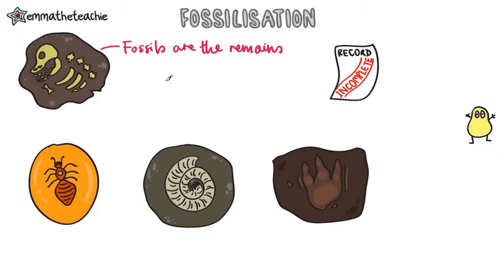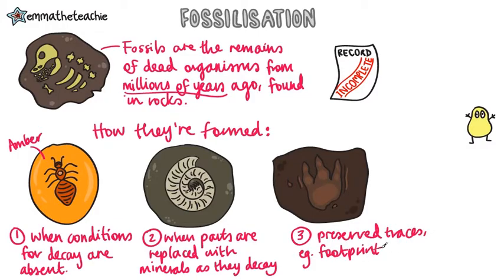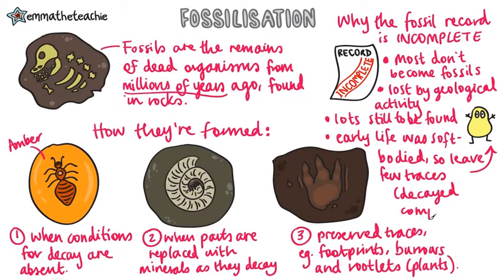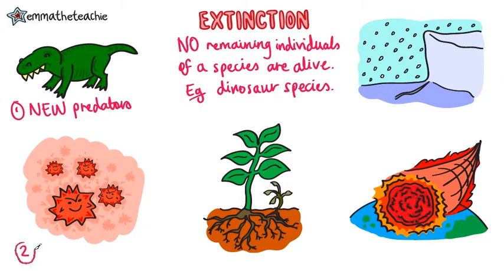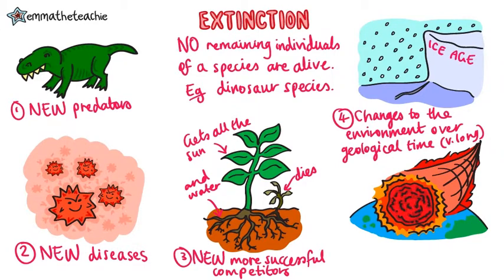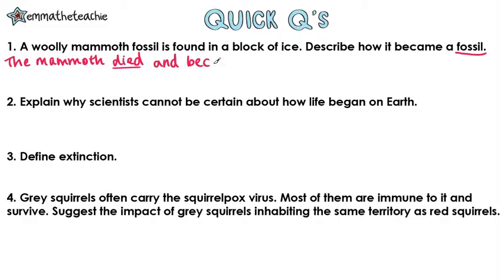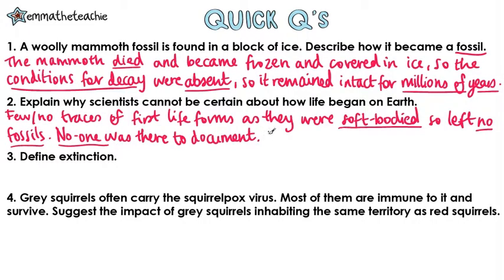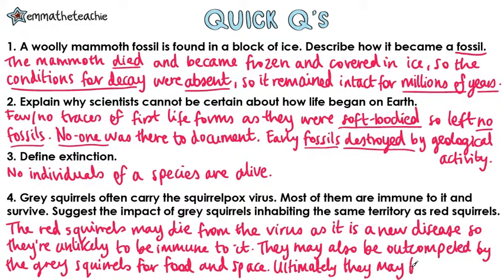FOSSILS AND EXTINCTION GCSE Biology 9-1 | Combined Sci (Revision & Qs)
Fossils tell us about the ancient past - wow! In this video, we’ll look at the three ways fossils are formed (and a definition of what they actually are!). If you like the diagrams, you can get them in my Workbook

We’ll look at why the fossil record isn’t complete. You need to know the 3 reasons for GCSE Biology and Combined Science 9-1 (AQA).

Next, we’ll look at the 5 causes of extinction. You could be given some information and asked to identify a possible cause of extinction.

COMMENT: Have you ever seen or held a fossil? & What’s your favourite dinosaur? (Check out this video for the cutest dinosaur expert ever

Emma